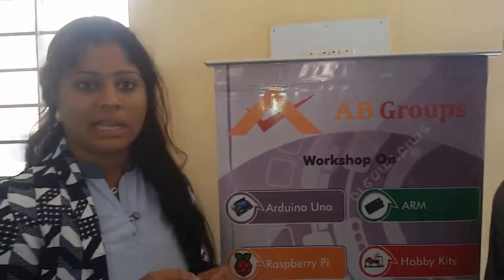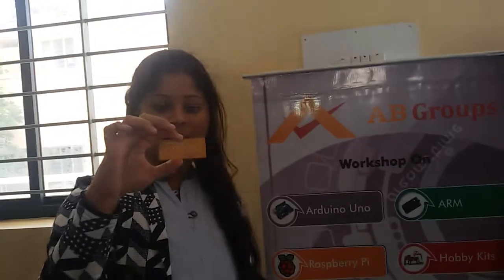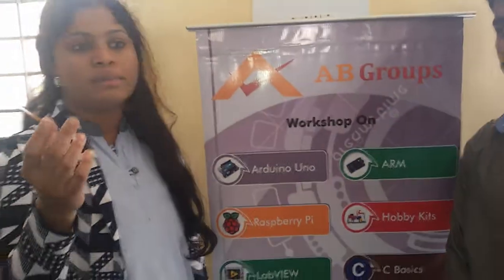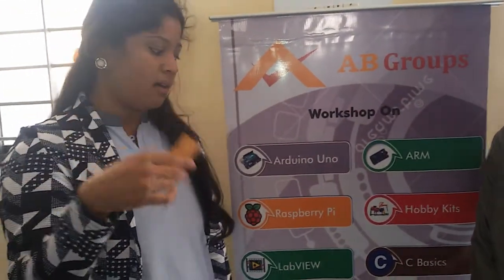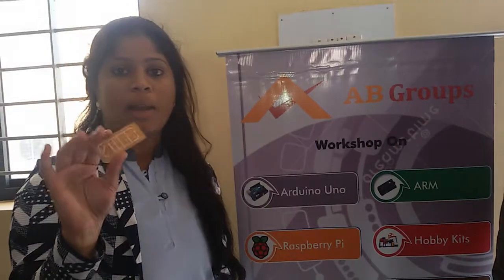KiCad PCB @ RJS Polytechnic || PCB Designing Workshop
RJS Polytechnic : KiCad EDA : PCB Designing Workshop